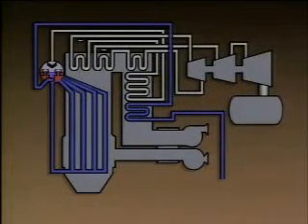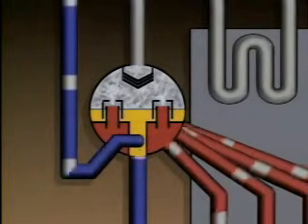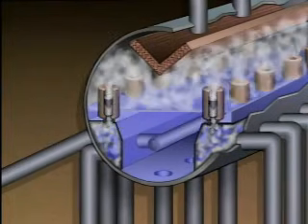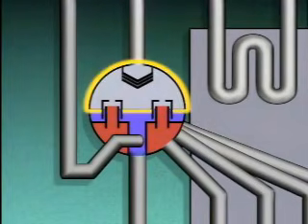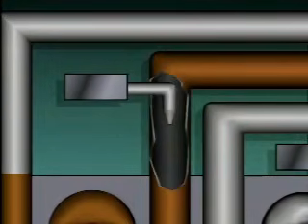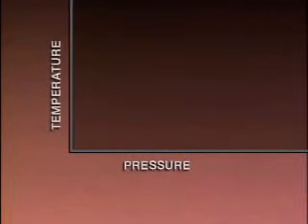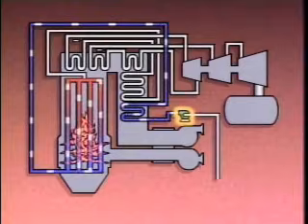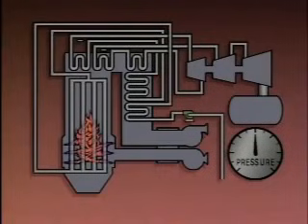Boiler Water and Steam Cycles - Understand the working